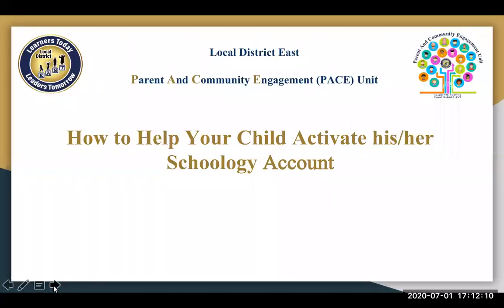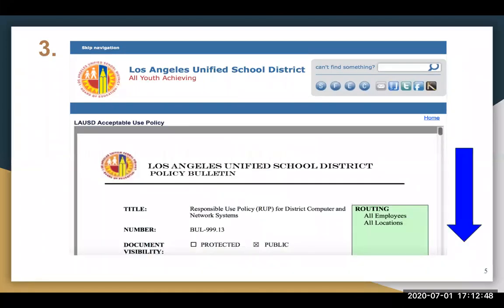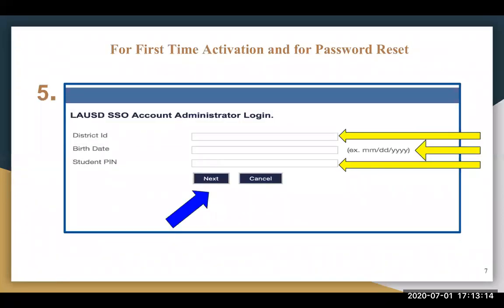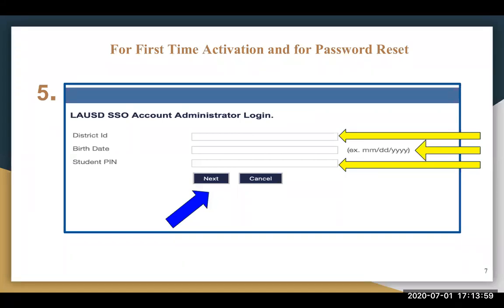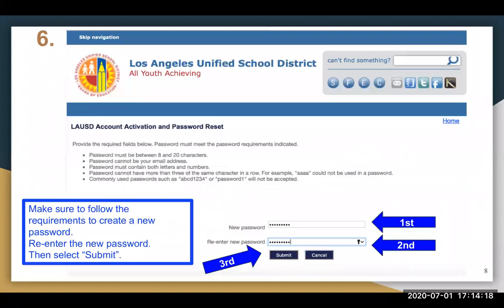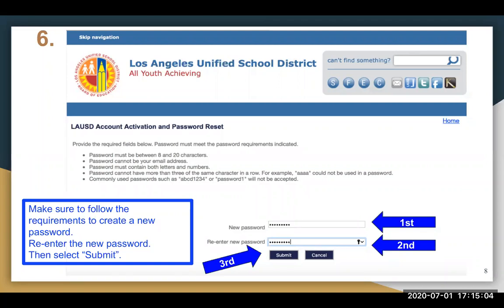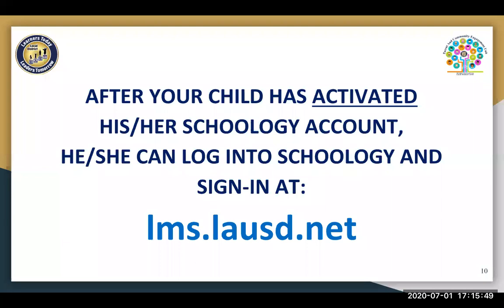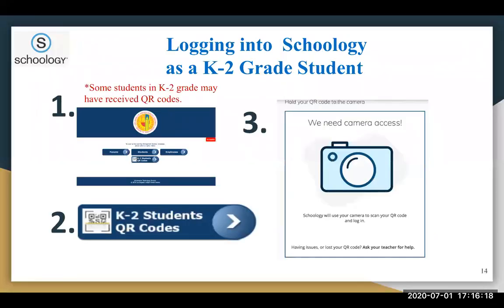How to Help Your Child Activate his/her Schoology Account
This how-to video shows LAUSD parents/guardians the steps to help their child activate their Schoology account. Before a student can log into Schoology at lms.lausd.net, he/she needs to activate their Schoology account.